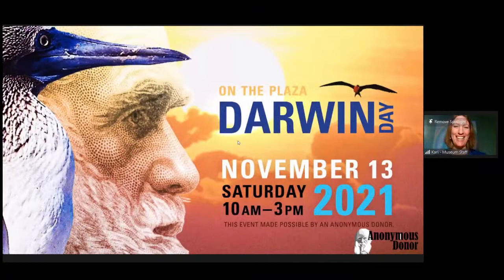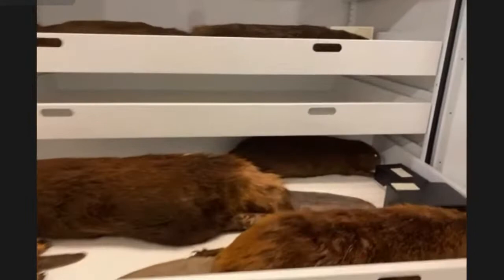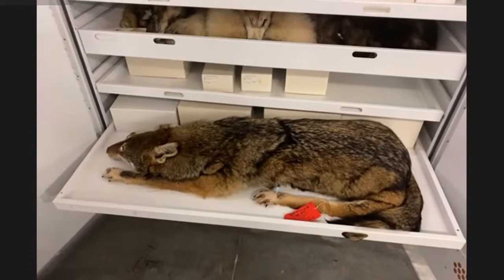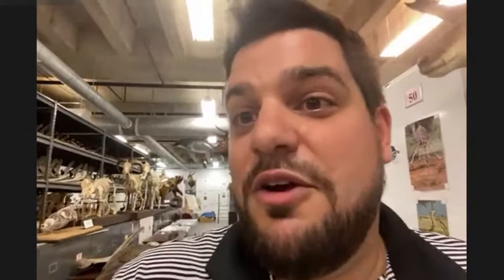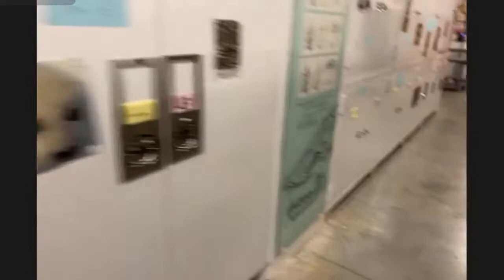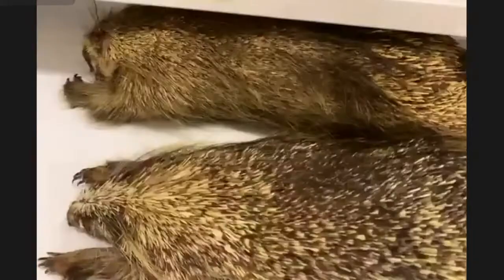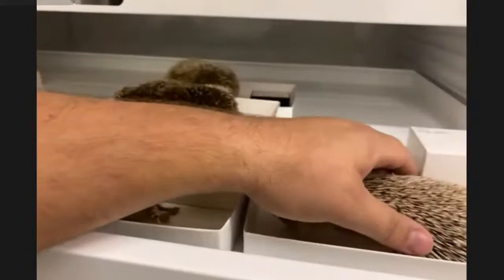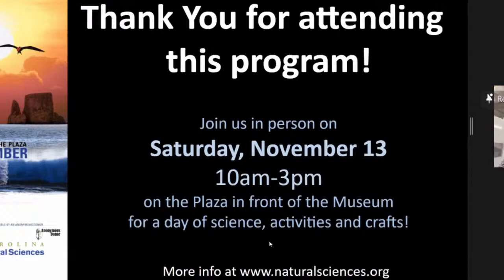Hair Everywhere: Adaptations of a Uniquely Mammalian Trait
Join Dr. Michael Cove and Lisa Gatens as they do a behind-the-scenes tour of some of the most unique mammal hair adaptations directly from the NCMNS Mammalogy Collection.